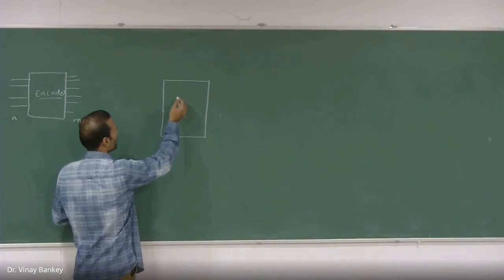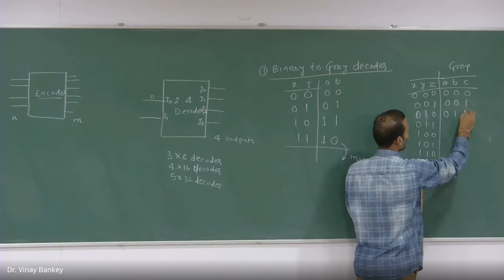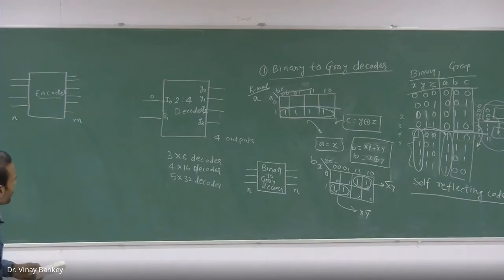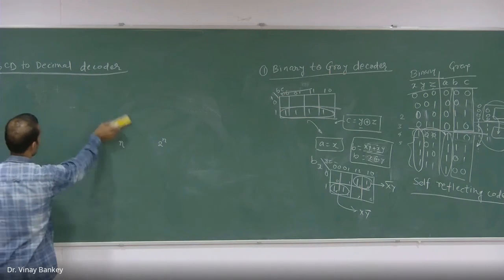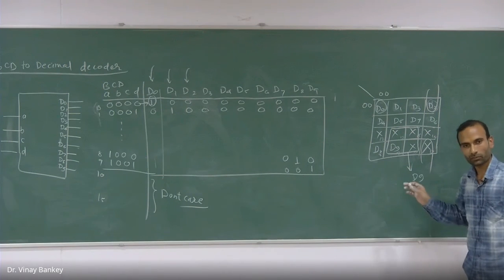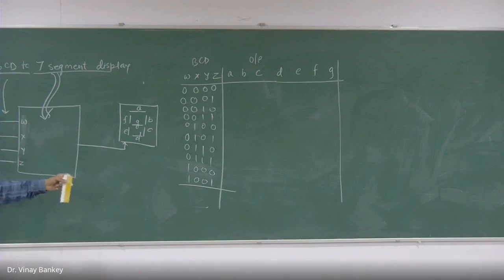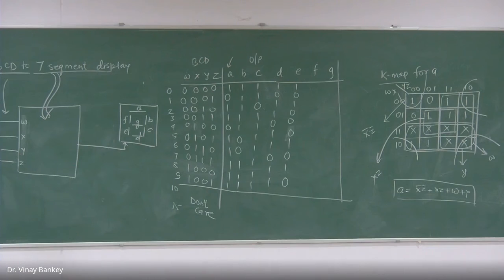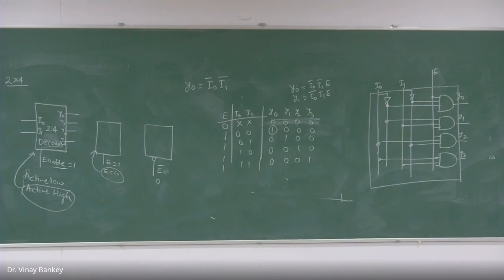LEC 02 Digital Electronics (Binary to gray code converter, BCD to 7 segment Decoder)